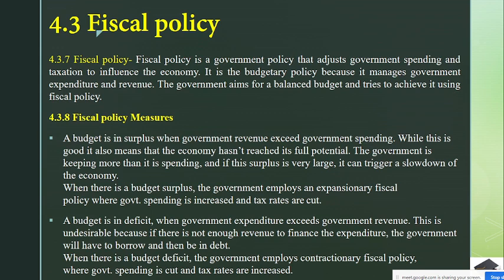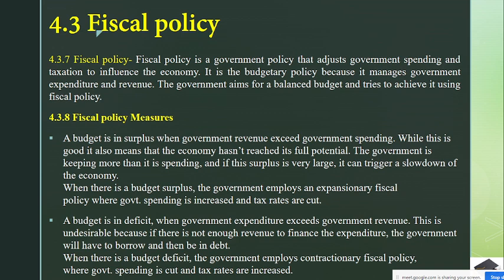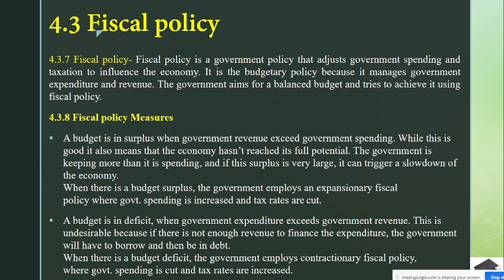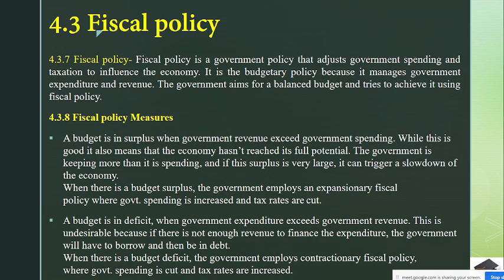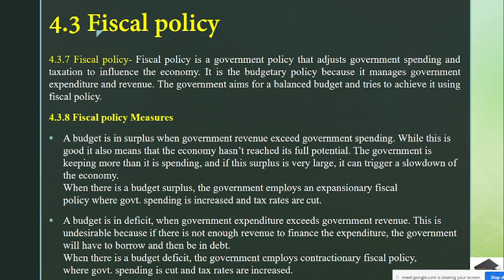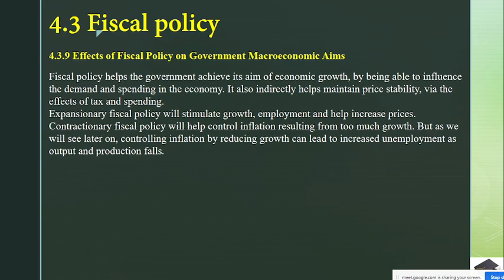Unit-4 Fiscal Policy | Fiscal Policy Measures |Cambridge IGCSE| Economics (0455) Video-34 Part-F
Paper 2
Unit 4: Family
Unit 5: Education
Unit 6: Crime, deviance and social control
Unit 7: Media

Unit 3: Microeconomic Decision Makers
Unit 4: Government and the Macroeconomy
Unit 5:  Economic Development
Unit 6:  International Trade and Globalisation